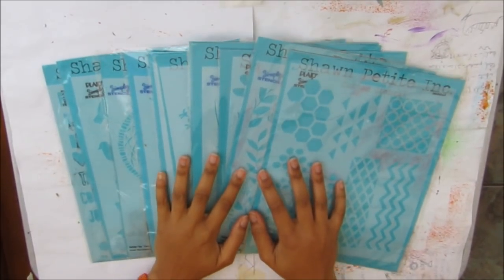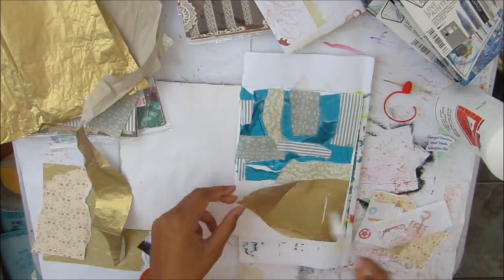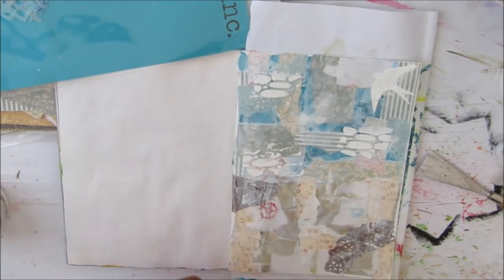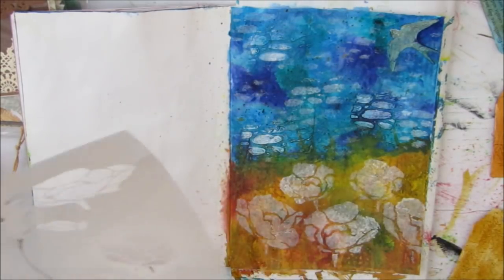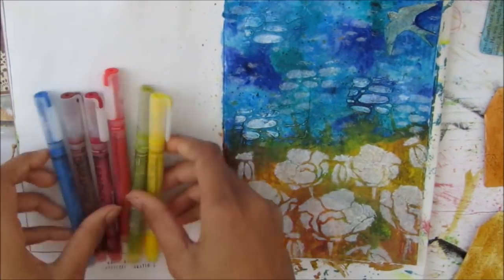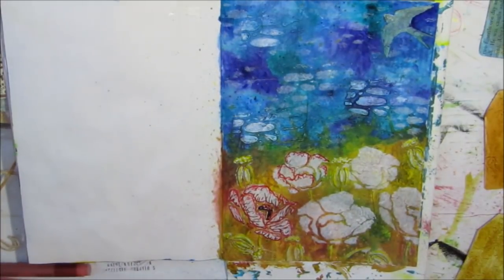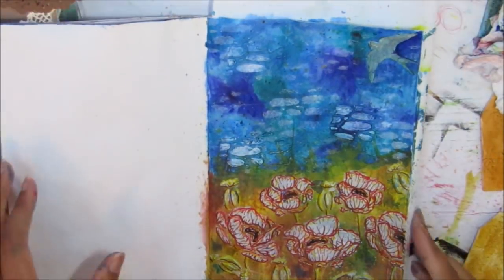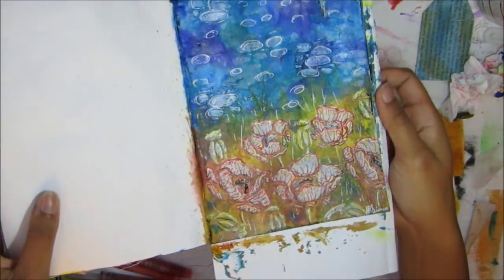Poppy fields art journal with CT member Checiegirl Creation - Nathifa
~~~Subscribe on the website and get 20% off your first purchase, plus access to the the subscriber only Resource library, that has weekly free videos, collage element and lots of goodies.